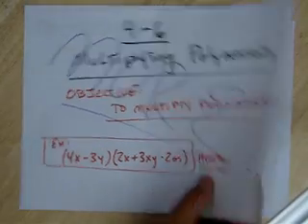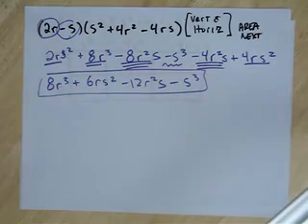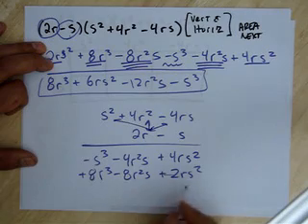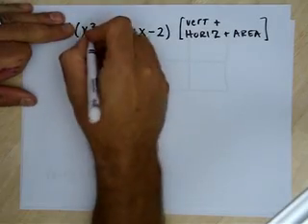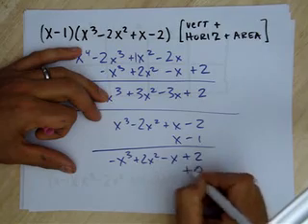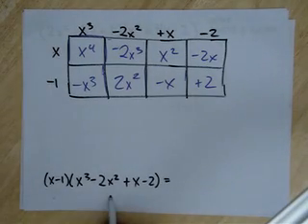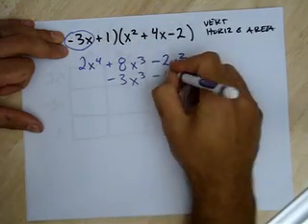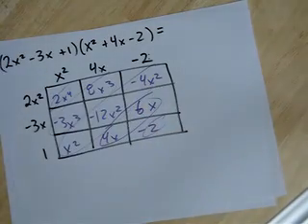4-6 part two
more 4-6